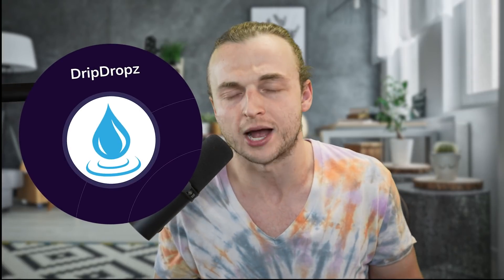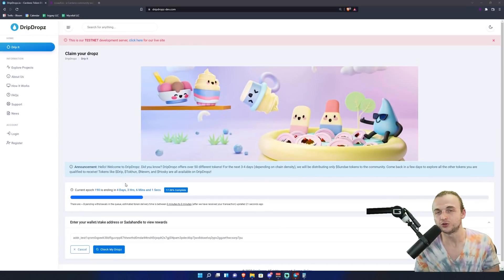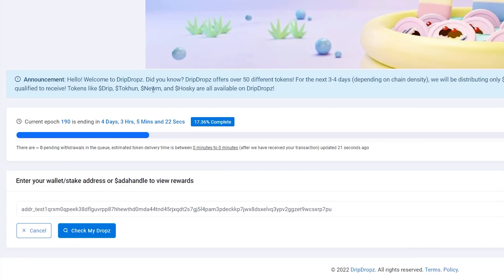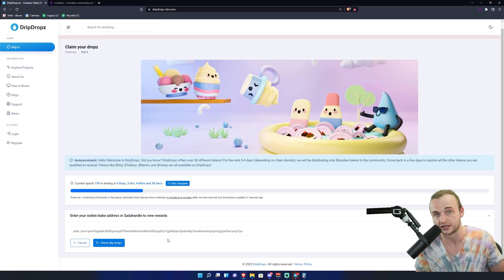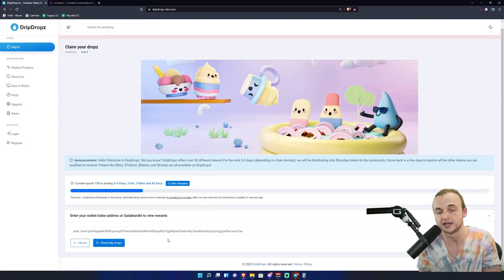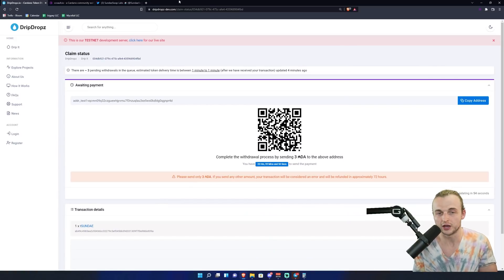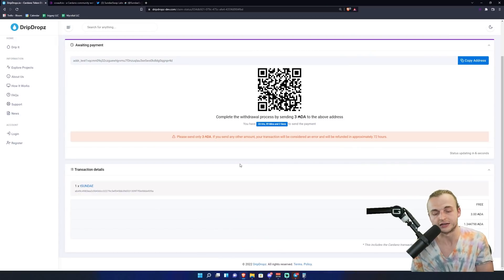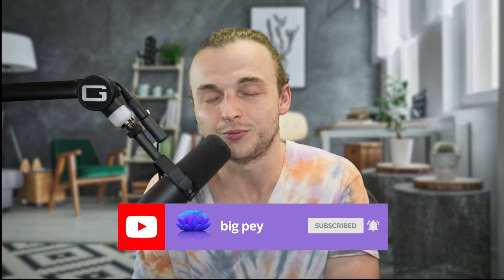Claim Sundae Tokens Today! SundaeSwap's Sundae ISO Claiming Guide! Cardano DEX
IMPORTANT! You will be able to claim your tokens today at 5:15 EST. In the meantime, Drip Dropz may be in maintenance. This video was posted early to show you the process.

Bloom Pool - Stakepool with high returns that minted the 8th block on Cardano!

addr1qyplh35g3sszteuz9qzp5zykfdsa0e7tn6wxy8fw0a52sae38y0eqw88cxxl8y5ykulurt9pqnx90e6mq46j5dmmlxaslqmx0x

Edited by: @AffectsHouseMedia

Timestamps:

0:00 Intro
1:57 Drip Dropz Navigation
2:29 Epoch Transition
3:10 Withdraw Period
3:44 TLDR
4:13 Claiming Sundae Token